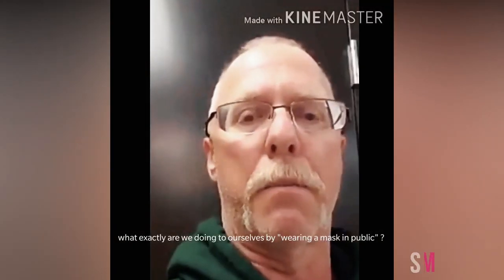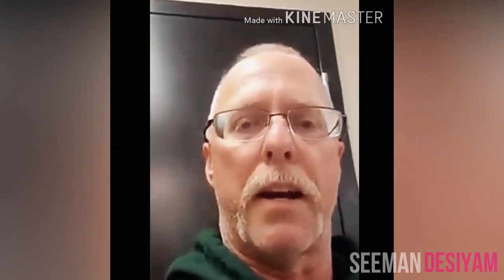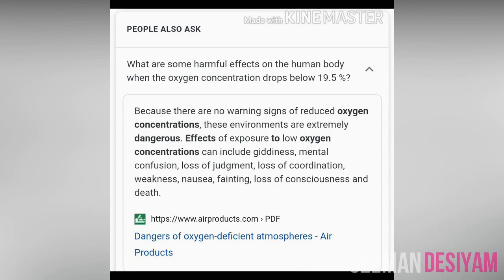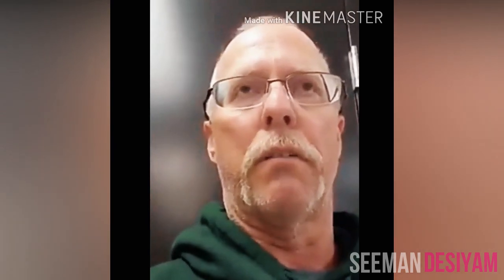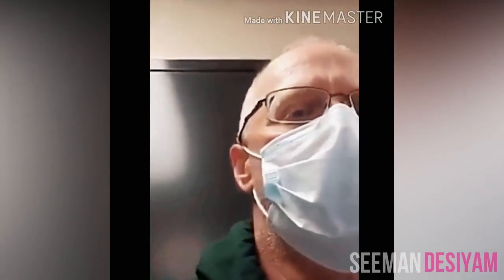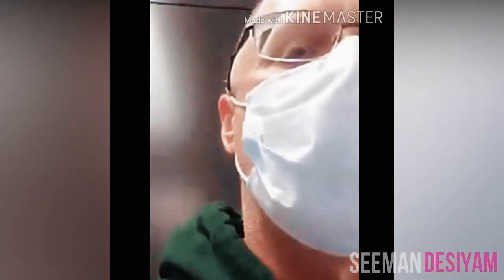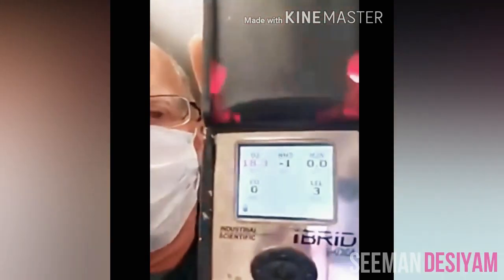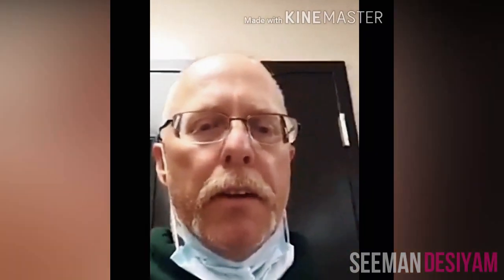Latest Tamil news video | Updated tamil news today 2020